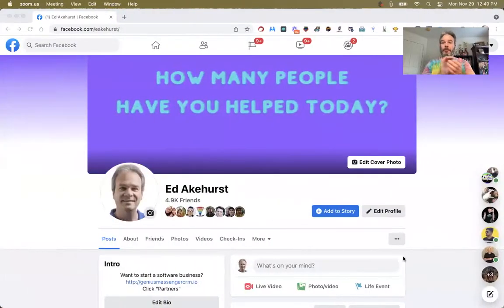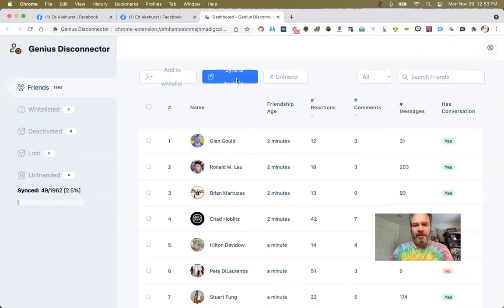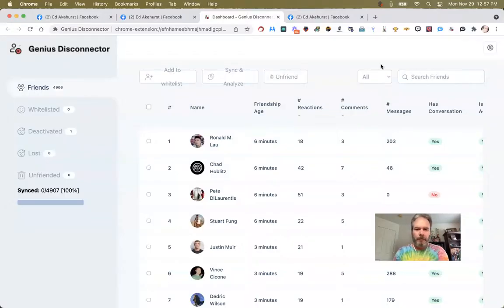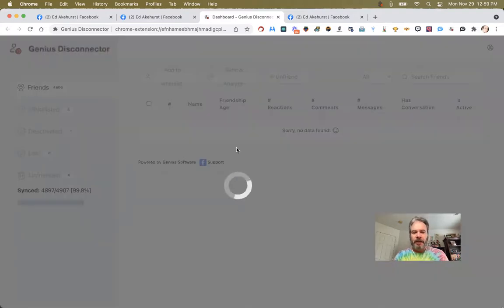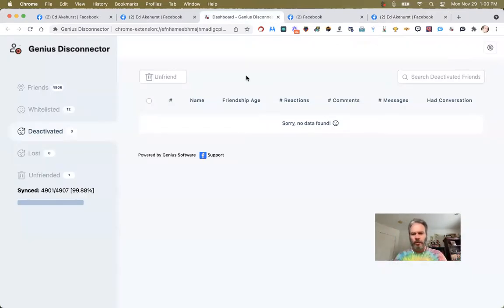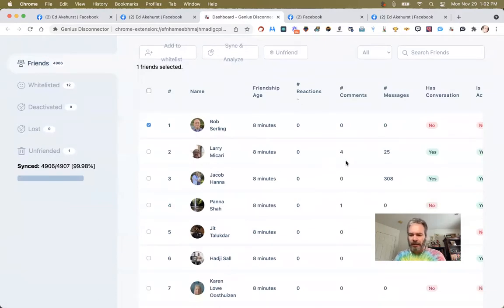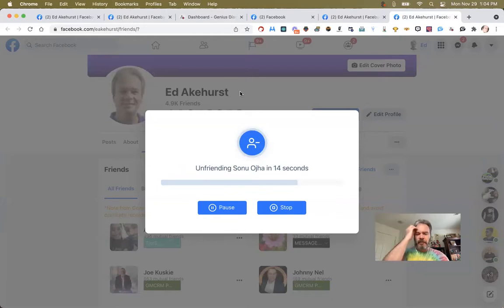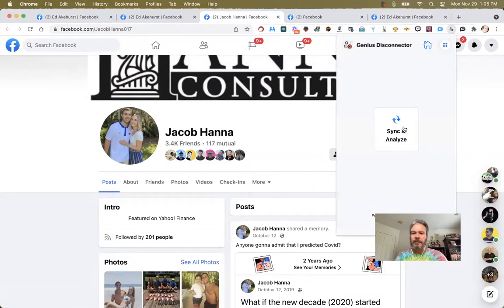Genius Disconnector Walkthrough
Genius Disconnector - easily find and remove unengaged and unresponsive FB friends. They are harming your post reach.